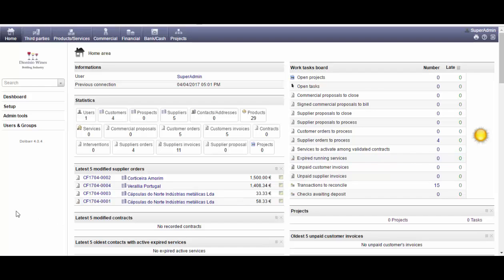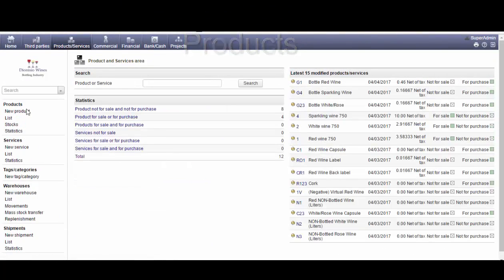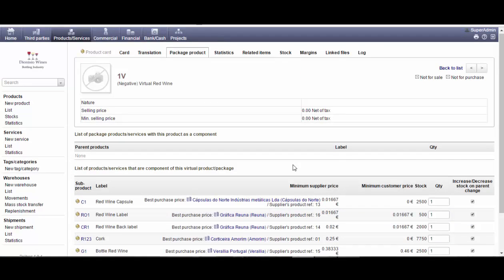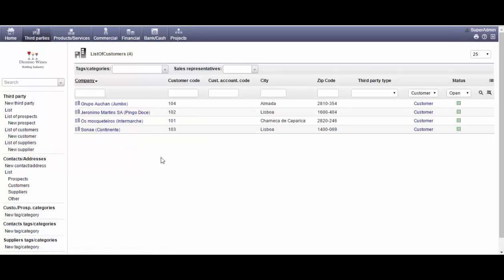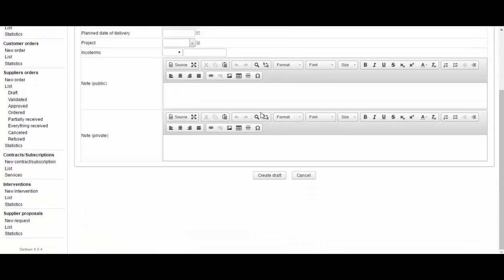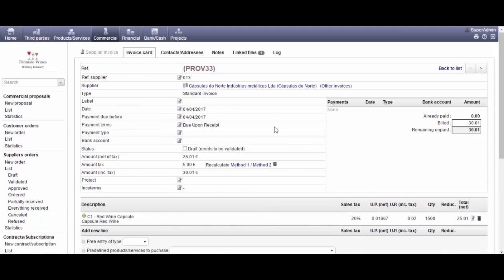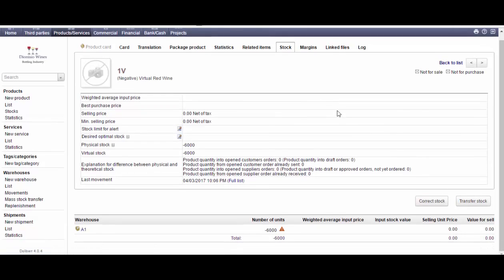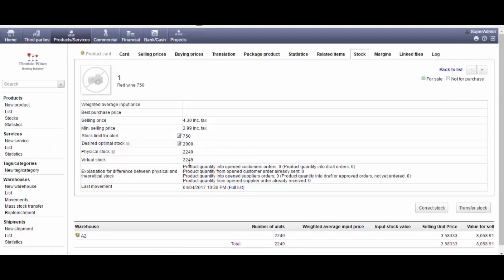Create BOM products orders invoices